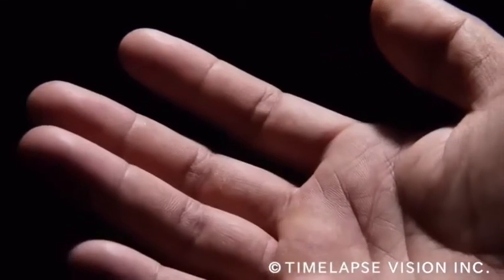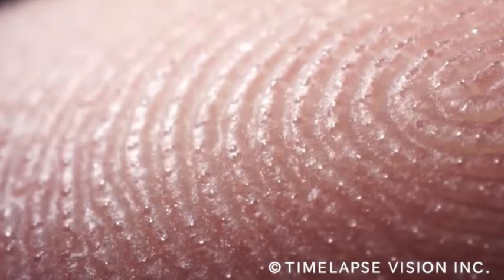HopeCity TV | Incredibly Made | Episode 18 Season 3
Join us this week for our lesson on being Incredibly Made!

Supplies for Challenge:
4 Paper Cups with Water
1 Ping Pong Ball
Straw
Timer